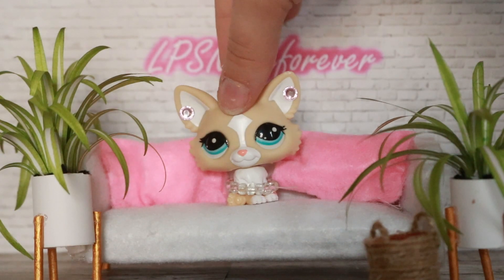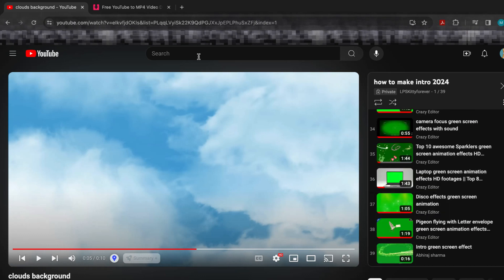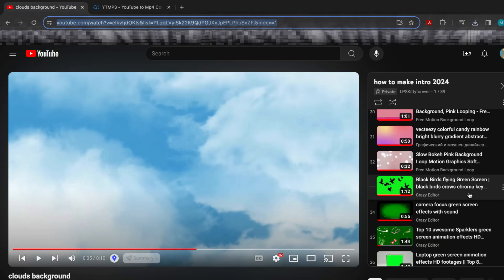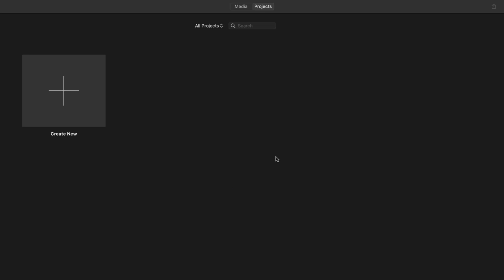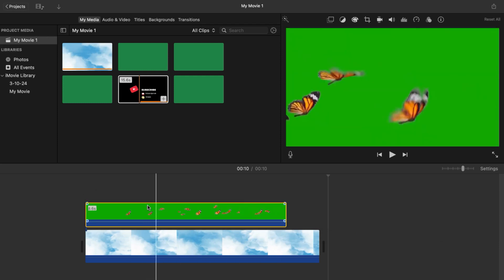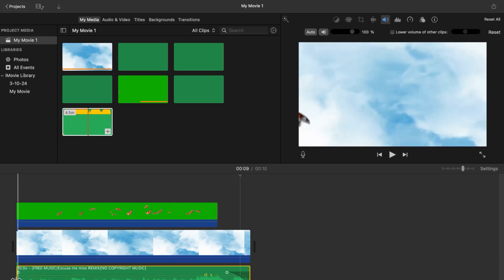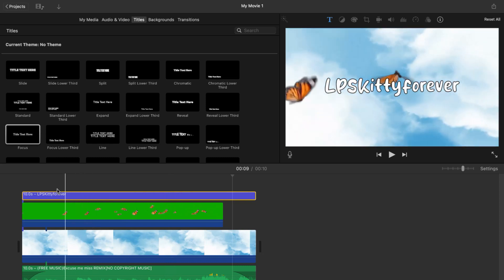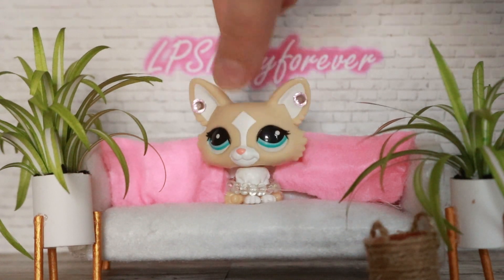HOW TO MAKE AN LPS INTRO (2024) | LPSKittyforever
I decided to make an updated LPS intro tutorial as I feel I can explain it much better now. I hope this tutorial can help some of you guys out, let me know if there are any questions that I can answer for you!

WHAT I USED FOR THIS VIDEO:
-Wondershare Filmora to Screen Record and edit
-iMovie to create the intro